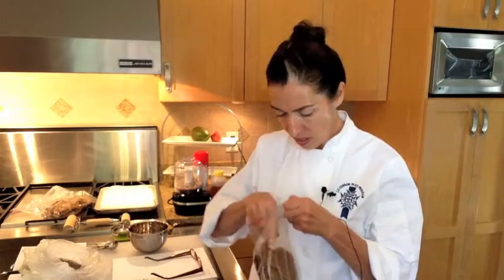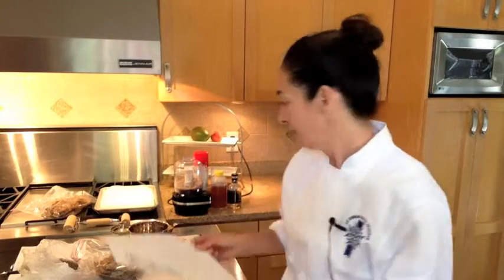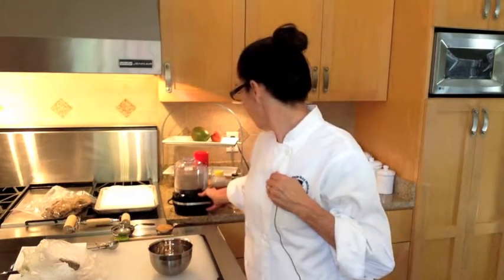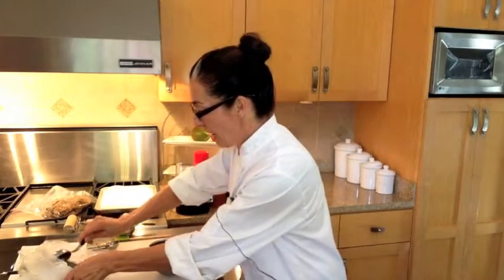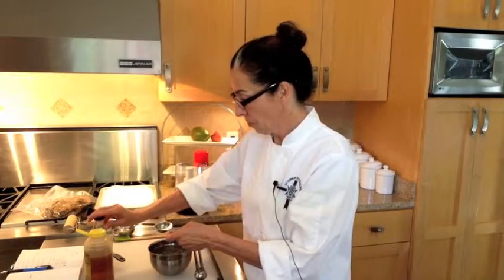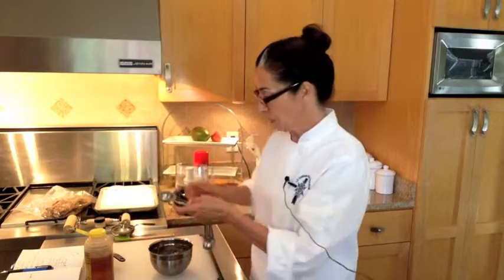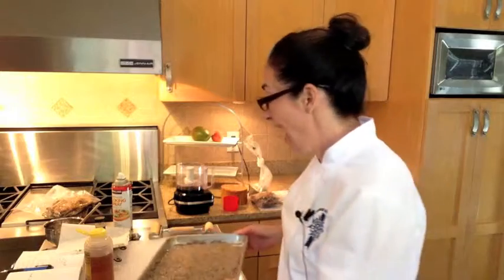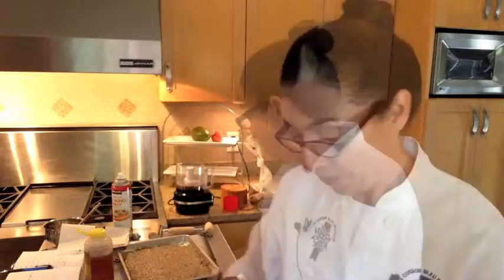Healthy & simple meal ideas: How to Make a Gluten-free Cracker by MEAL5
Here is a recipe for a gluten free cracker.  They are crunchy and tasty and packed with fiber.  Here’s the trick.  They need to cook on a low heat for a long time.  Don’t try and rush it.  Try one with a little peanut butter on it.  It’s so good and so good for you.
Happy cooking! – Mary